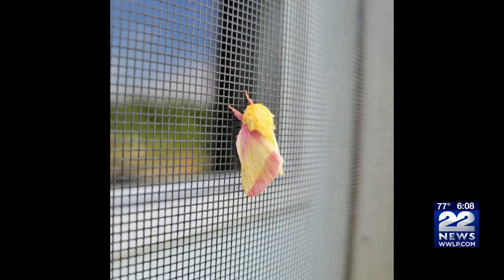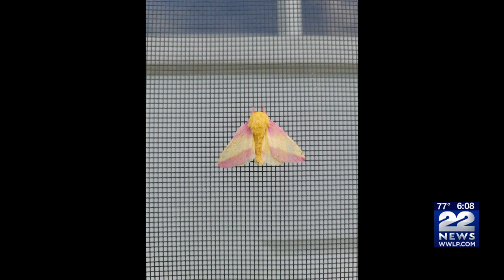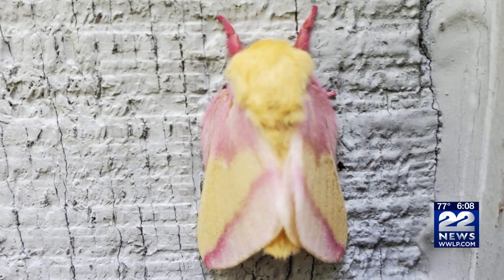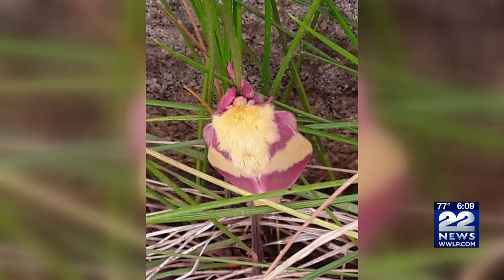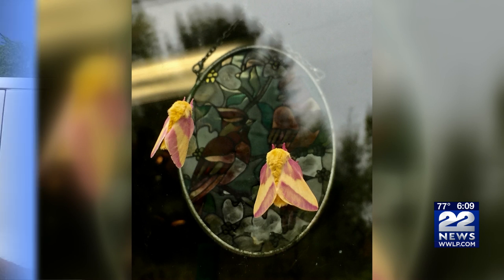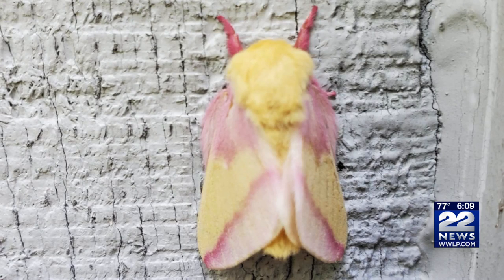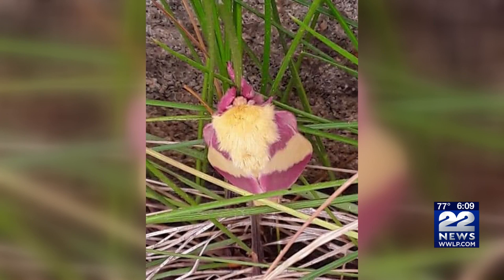Rosy moths returns to western Massachusetts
A very colorful moth has been catching the eye of some 22News viewers. It's called the Rosy Maple Moth and it has made it's return to western Massachusetts.